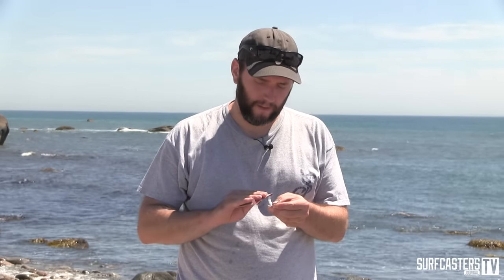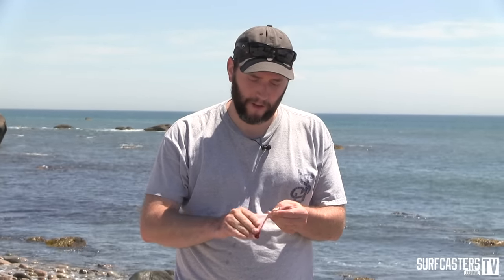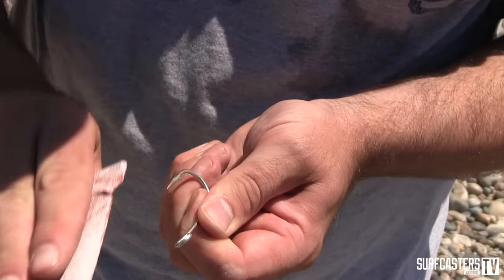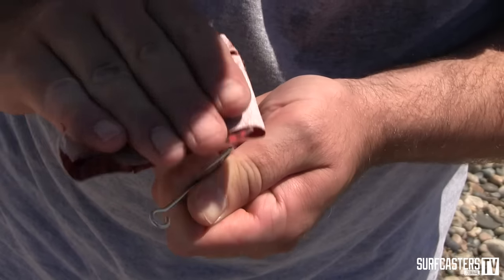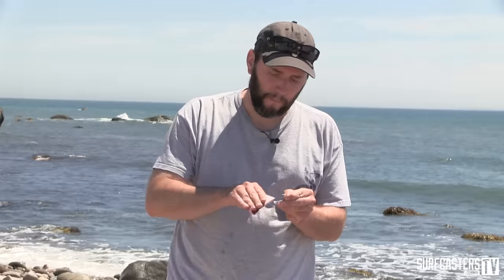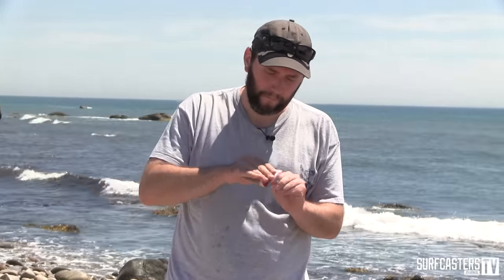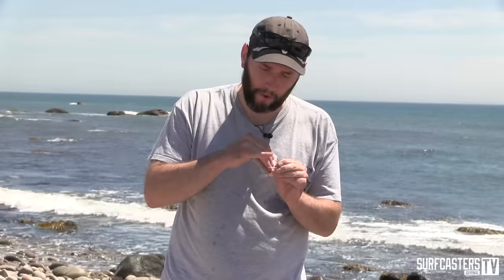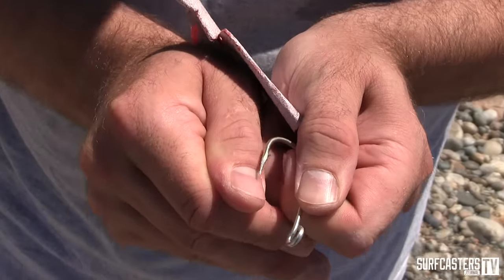Tip of the Week #10 -Sharpening hooks with Dave Anderson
Quickly touch up your hooks on a beach